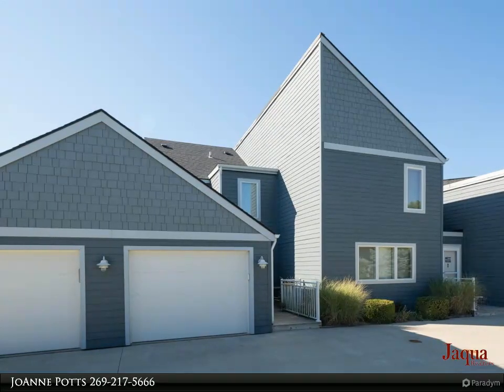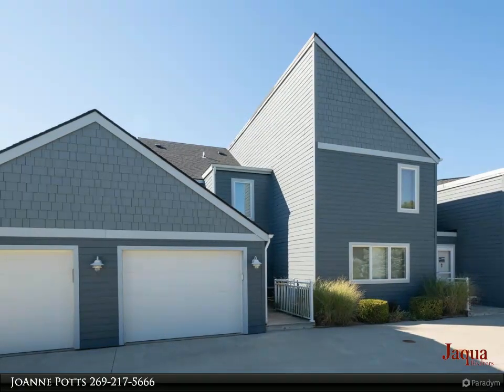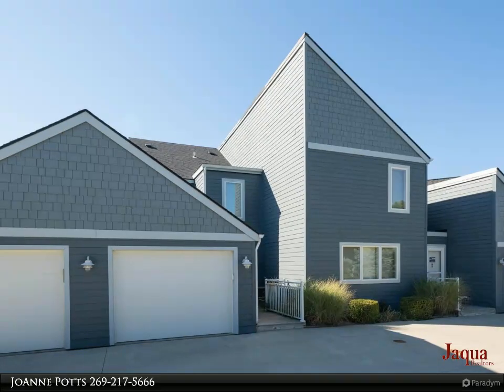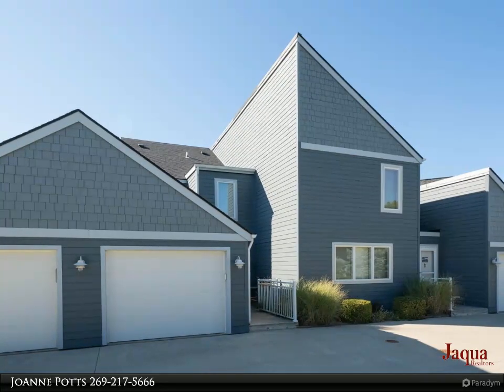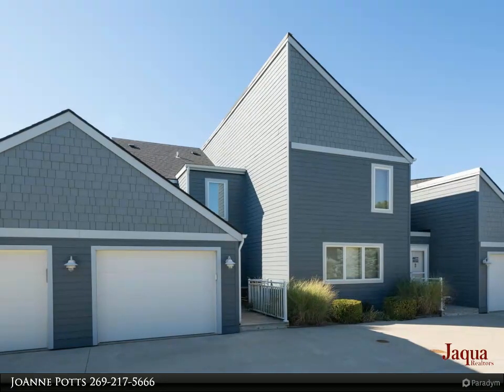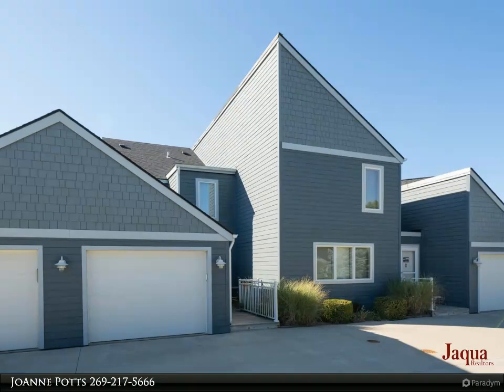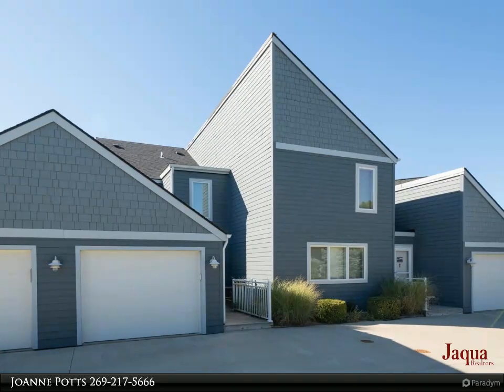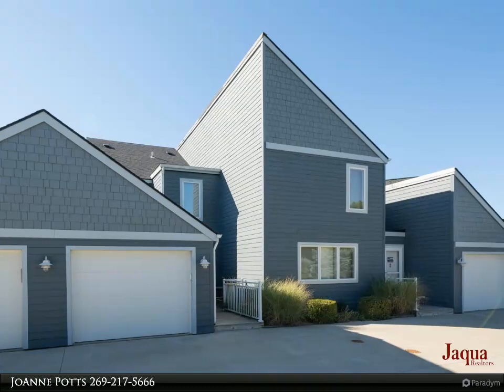215 North Shore # 3 Drive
215 North Shore # 3 Drive

Welcome to your oasis. This 3 Bedroom, 3.5 Baths, 2,250 sq. ft. fully remodeled, move in ready unit, is in the amenity rich Sandpiper Condominiums community. Enter on the main level into the delightful mud room featuring built in cabinetry and seating. The attractive hardwood flooring runs throughout the main level. The chef's kitchen features large center island with breakfast bar, granite counters, easy close cabinets, glass tile backsplash and stainless-steel appliances. You'll love the glass door details and crisp white cabinetry. The kitchen opens to the dining area and the first of two living spaces, with stunning lake views. Enjoy the flagstone gas fireplace and oversized sliders leading to the first of three outdoor entertaining spaces. Finishing off the main floor is a half bath and laundry.The upper level features the master en suite with its own private deck and oversized slider with more gorgeous lake views.

3 full bath, 1 half bath

JoAnne Potts
Jaqua Realtors